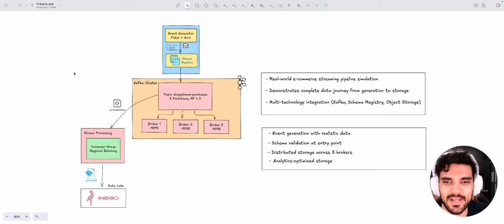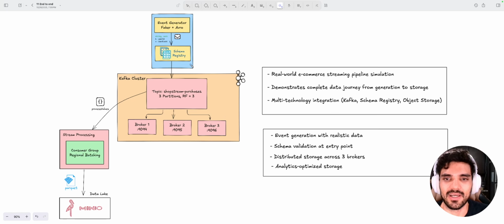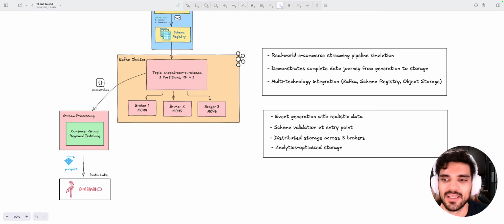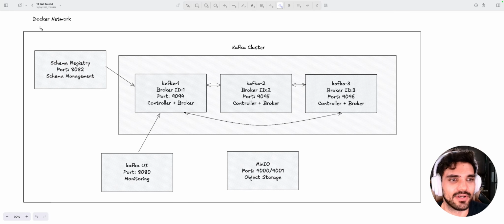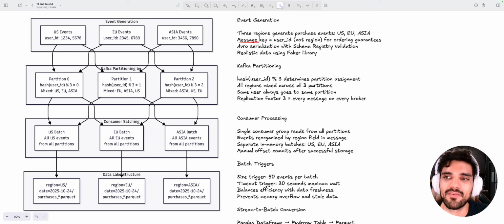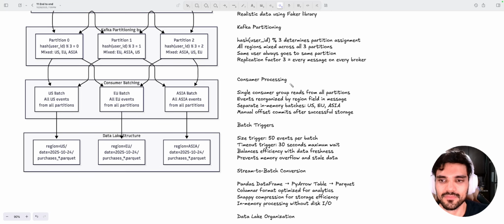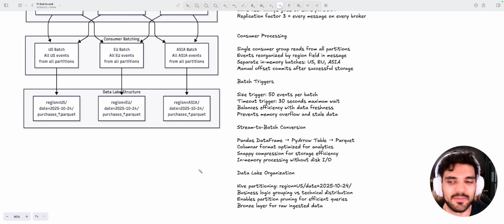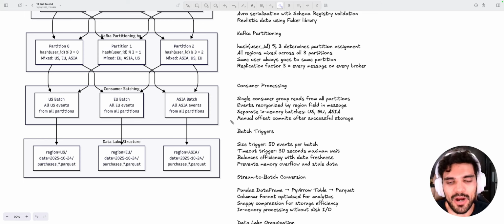Module 04: End to End Project - Lesson 01 - Introduction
Let's build something real. We're kicking off the capstone project, a complete real-time data pipeline from ingestion to storage. I'll walk you through what we're building, why it matters, and how all the concepts you've learned come together in a production-style architecture.